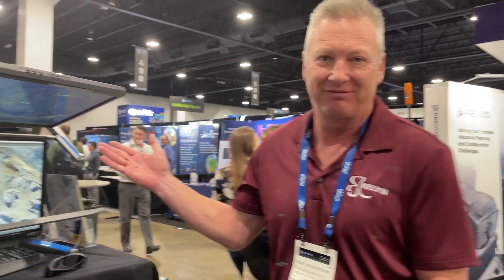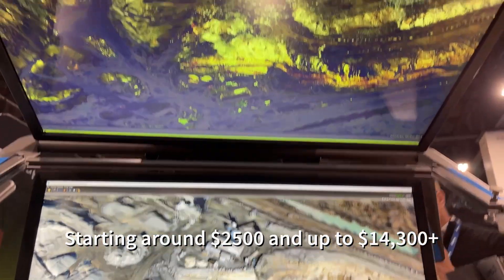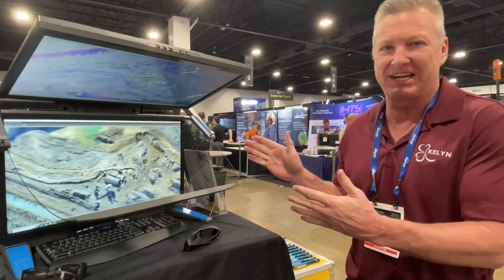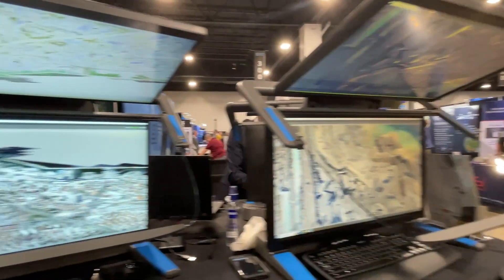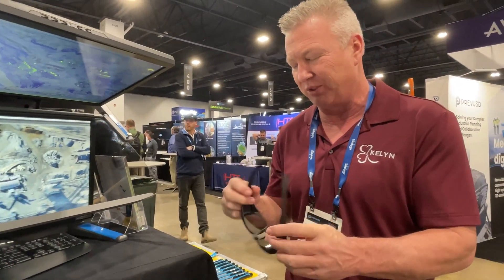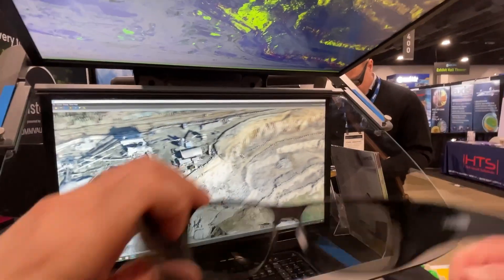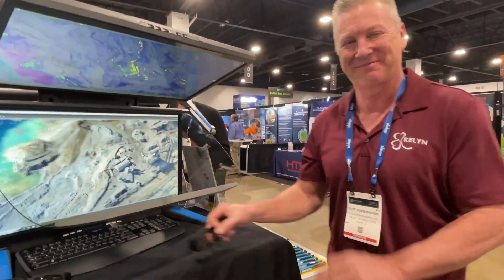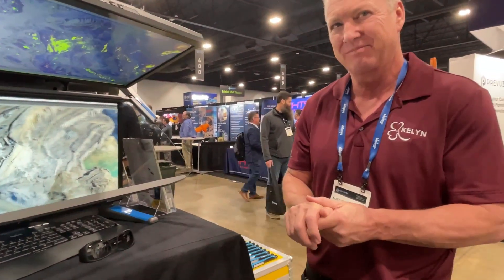$14,000 3D-4K-STEREOSCOPIC PLURAVIEW MONITOR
It is priced up to $14,000+, and is made specifically for working with 3D, what is it? It’s the PLURAVIEW 3D 4K monitor distributed by Kelyn Systems…and I got to try it at GeoWeek.